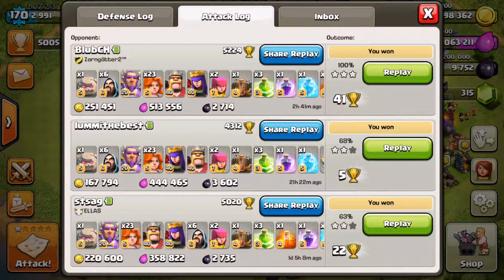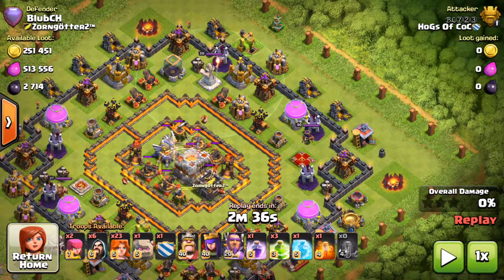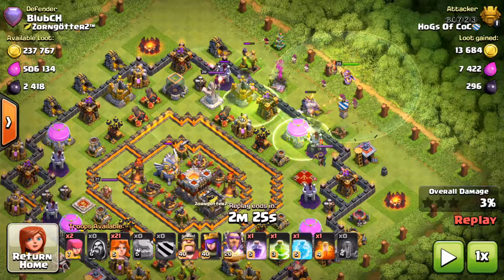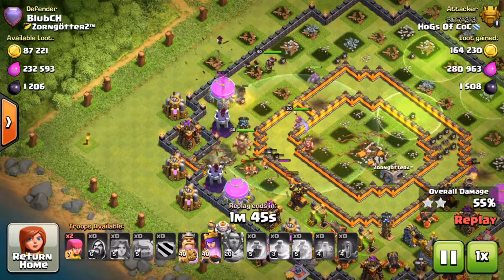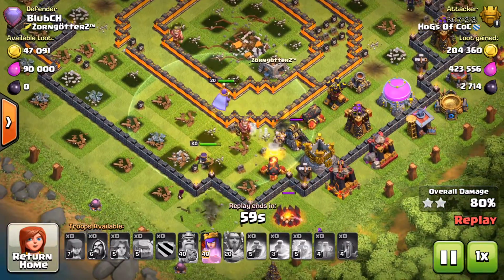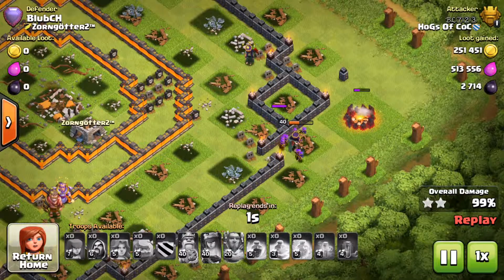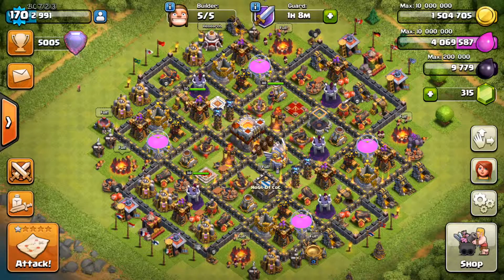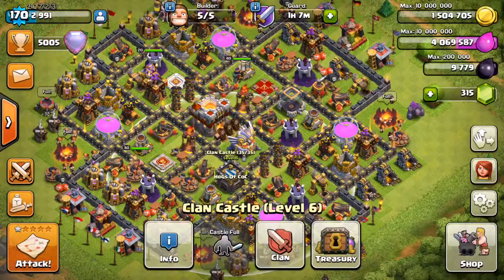EiNsTeiiN Gaming Video#9 - Immortal Valkyrie!!!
Whats up everyone! In this video I will give you a few simple tricks to guarantee a victory every time! With the new Valkyrie you are a very strong attacker. if used right!

EiNsTeiiN